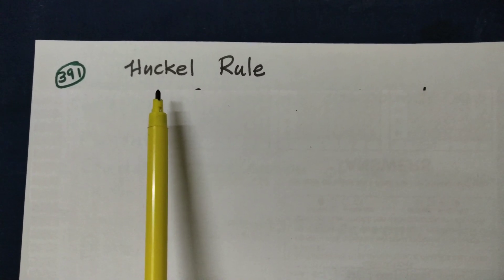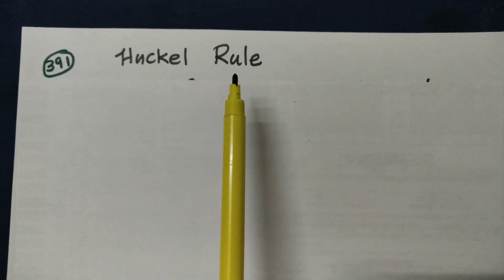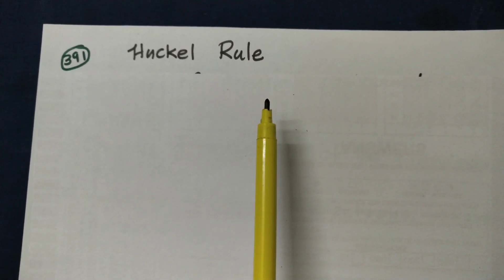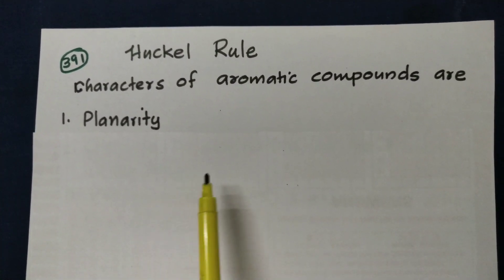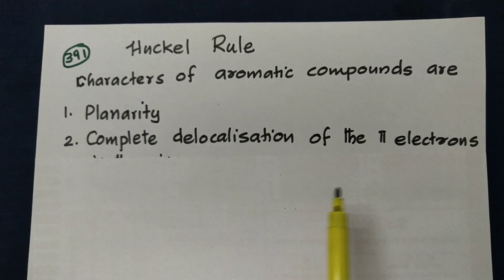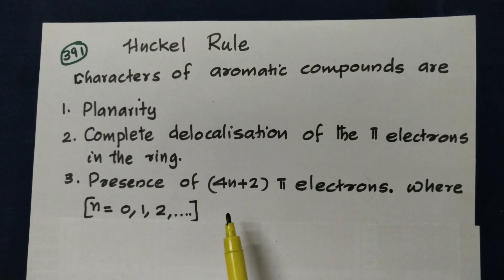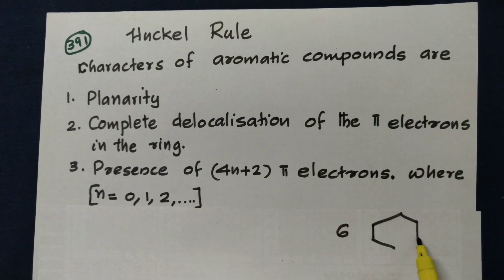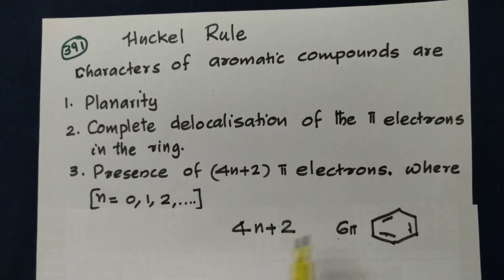Aromaticity Huckel rule ഒരു സിമ്പിൾ പഠനം.+1 Chemistry Hydrocarbons.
+1 Chemistry Hydrocarbon Aromaticity And Huckel rule എന്ന ഭാഗവും പരീക്ഷാചോദ്യങ്ങളും അടങ്ങിയ ക്ലാസ്.